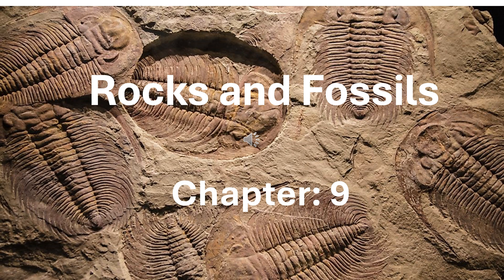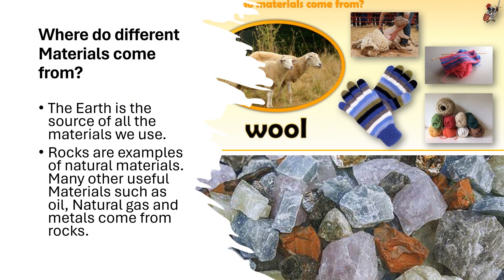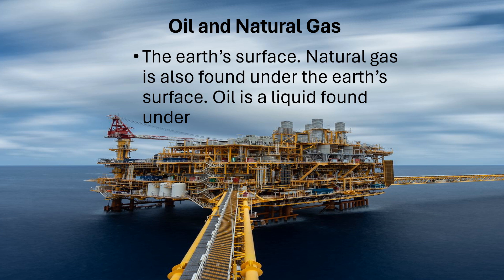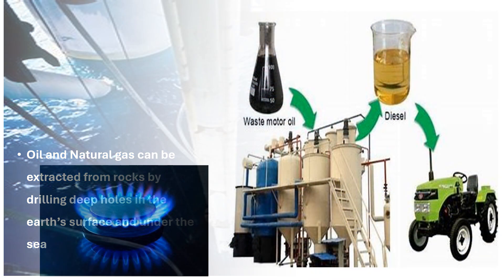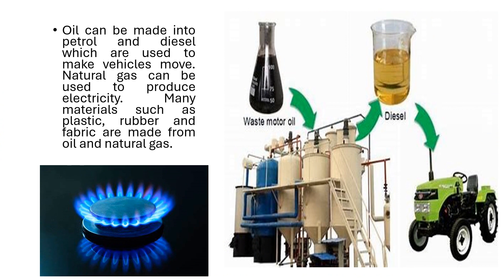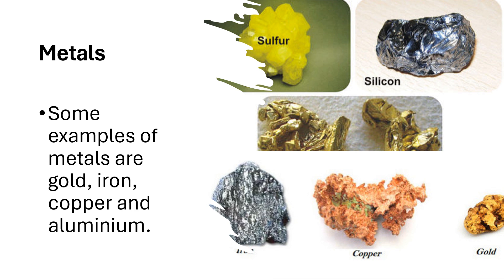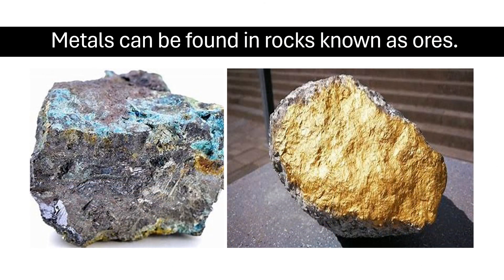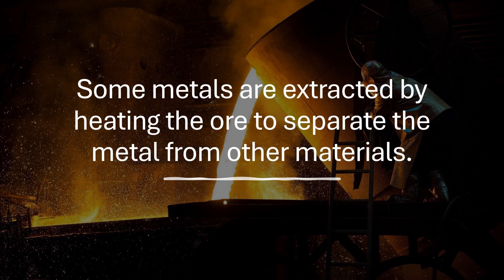Cambridge primary science grade 3| Rocks and Fossils| Unit :9| Marshall Cavandish